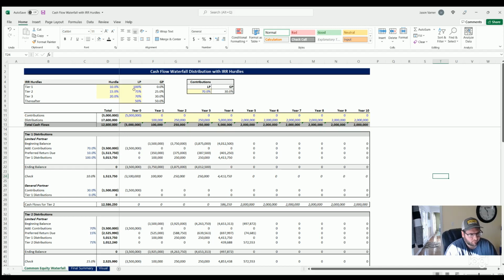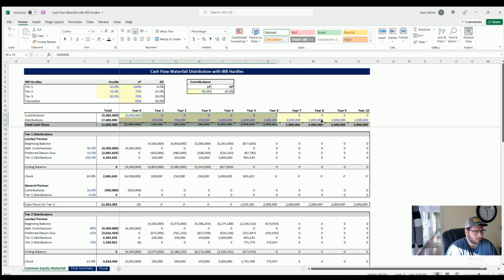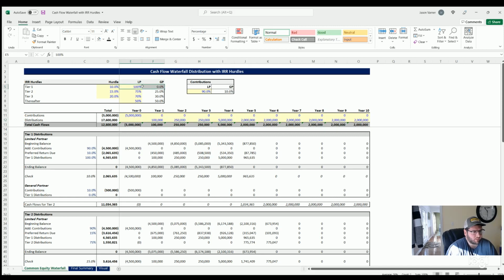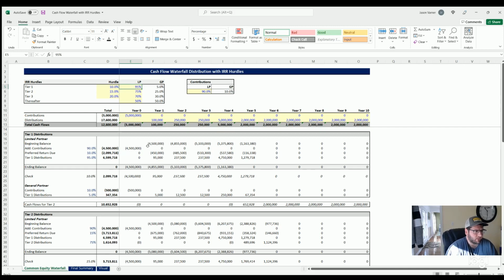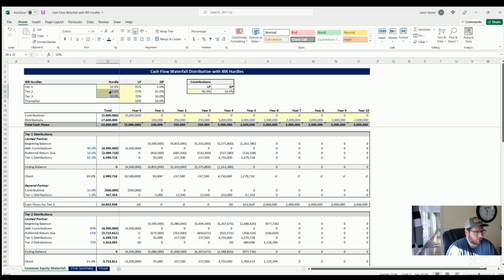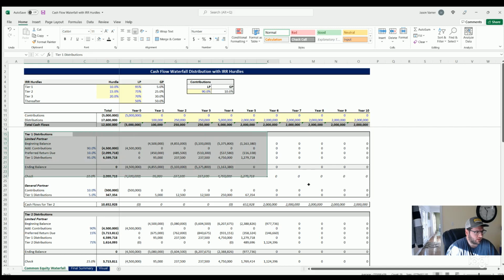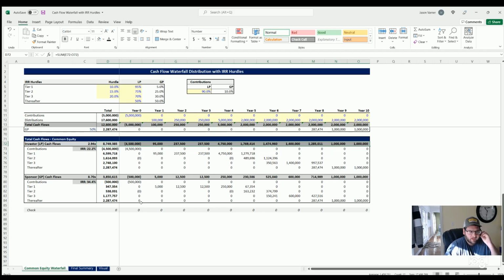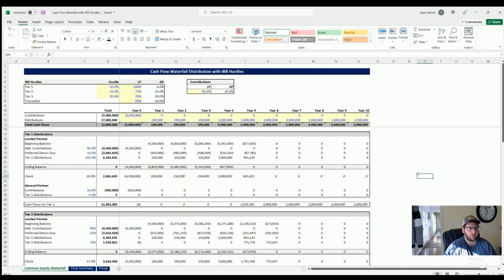General Cash Flow Waterfall with IRR Hurdles: Template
If you are in finance or deal in any sort of joint venture endeavors, this logic and structure is imperative to understand. Also, it is a great place to start if you have to structure such a deal. These kinds of structures are most common in businesses with predictable cash flows.